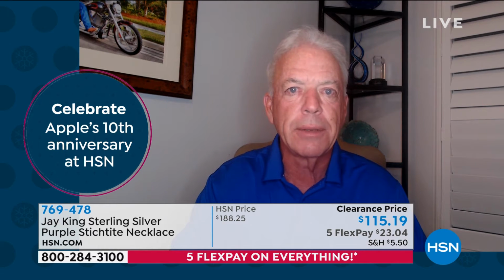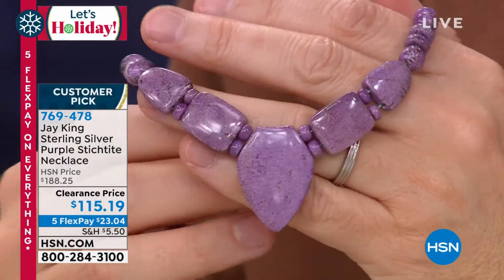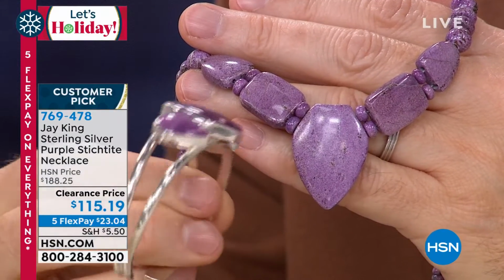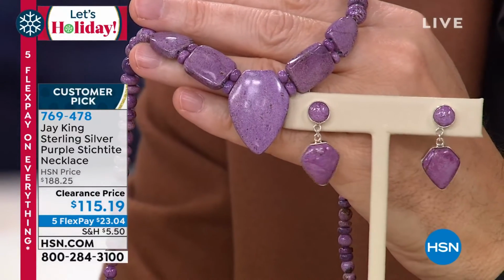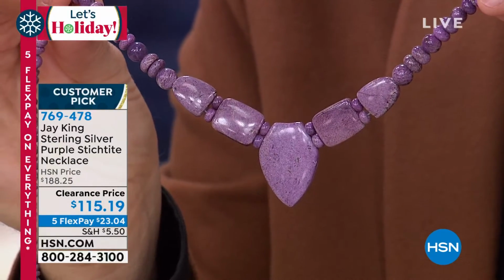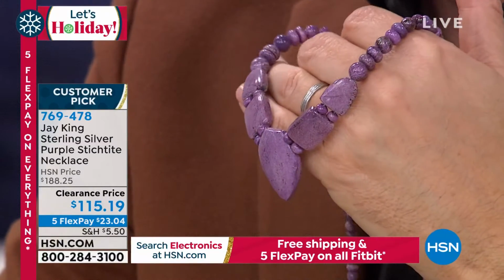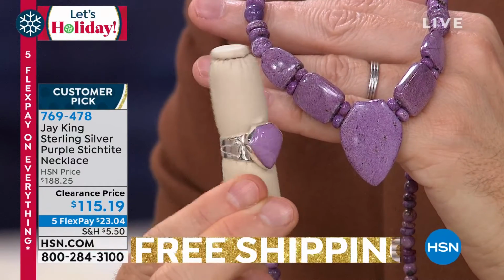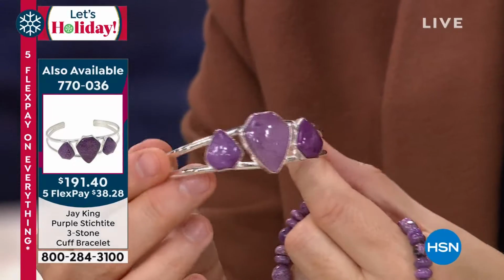Jay King Sterling Silver Purple Stichtite Necklace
Love purple? Then check out this rare, new Mine Find from Russia. Pretty purple stichtite, in a bold, handcrafted necklace design, will bring a fun pop of this fresh color to any outfit.

    Approx. 18"L x 11/4"W with 23/4" extender
    Stamped .925
    Hook closure
    Necklace drape has five freeform pieces of purple stichtite strung together with smaller beads between
    Round and rondelleshaped beads of purple stichtite complete necklace

Stone Information

    Purple Stichtite  Freeform (13x16mm to 23x32mm), rondelle (5x3mm to 8x4mm), round (58mm) mined in Russia